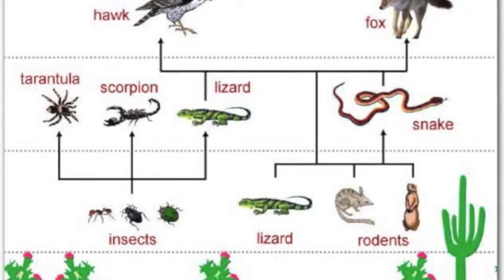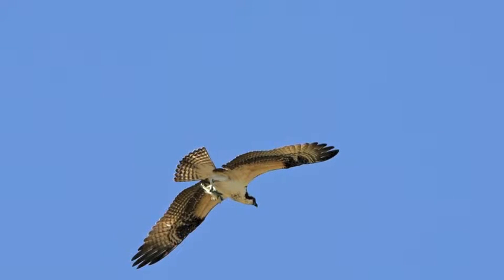The Desert: AP Bio Ecology Documentary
Sergio Vargas
Per. 2 Ap Bio
Ms. Baun
Chaparral High School